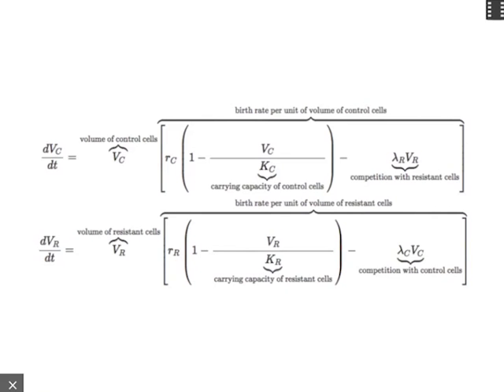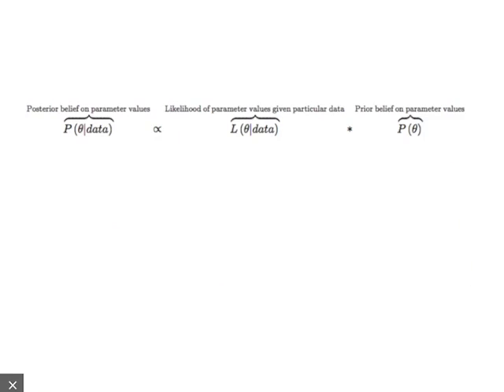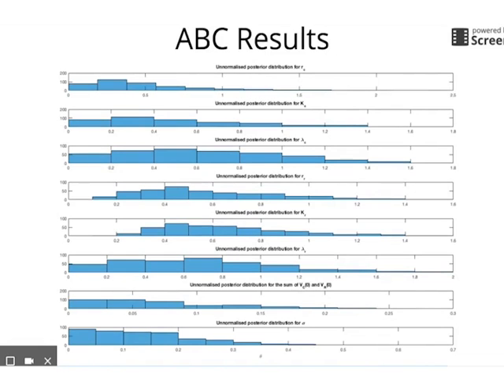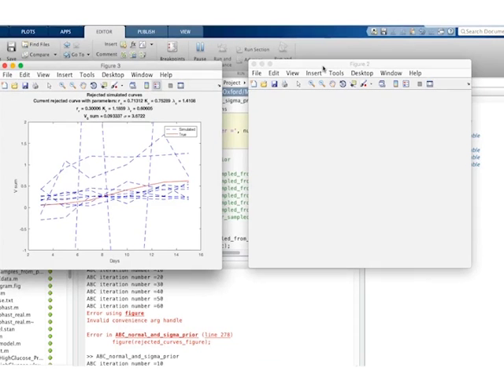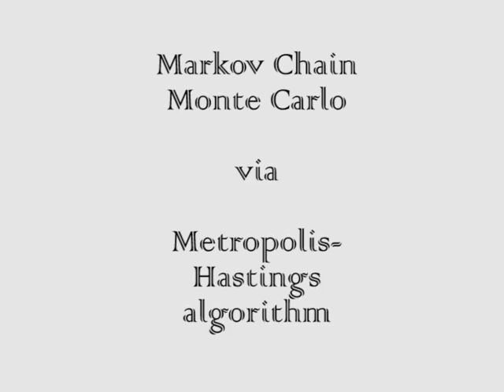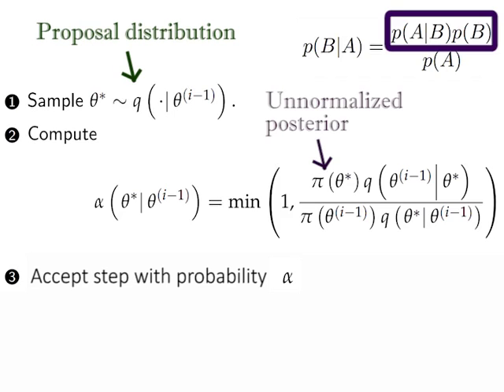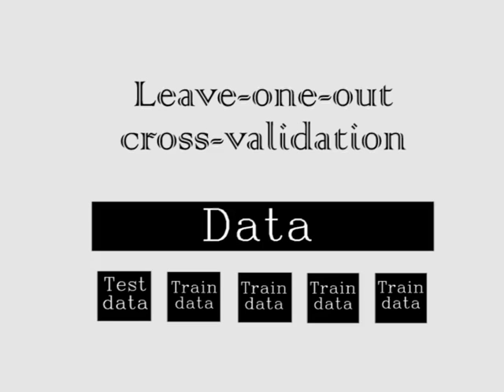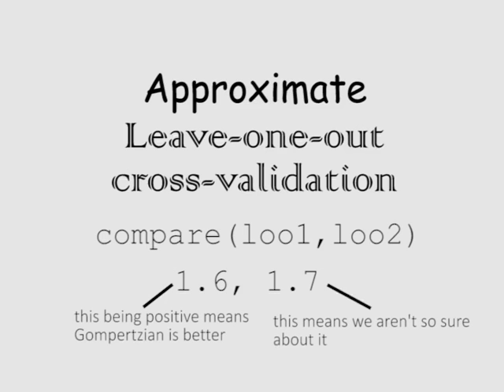Bayesian inference for tumor growth models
A video we did for a short project for the systems biology DTC